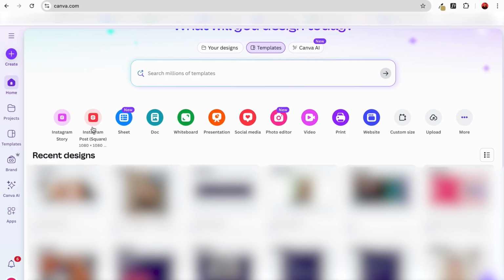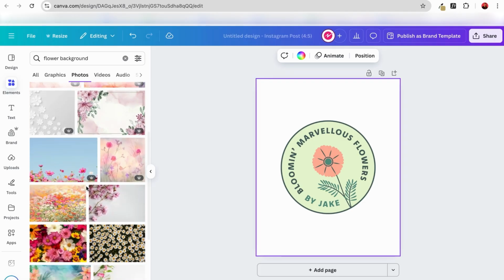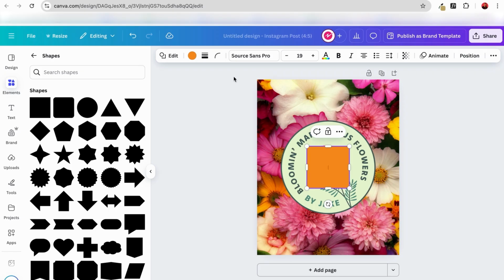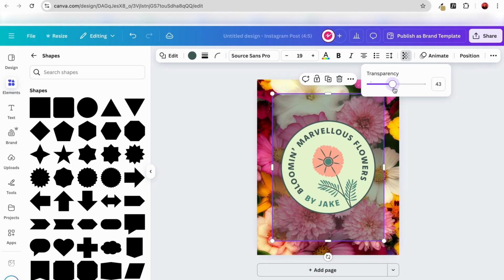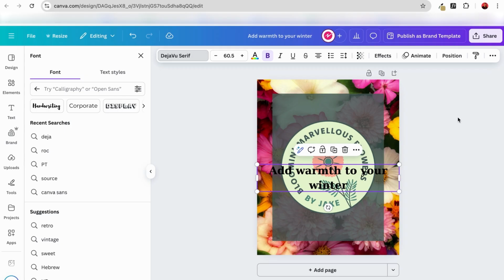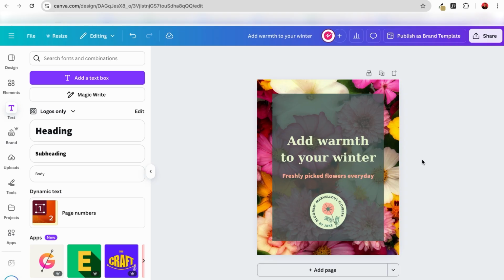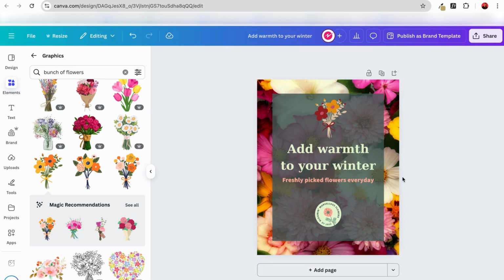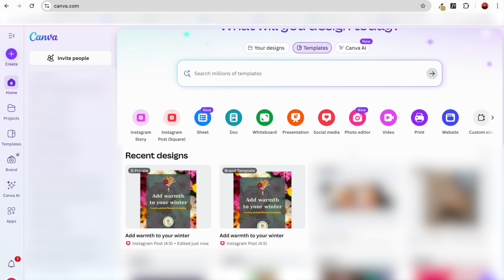Getting Started with Canva | Beginner’s Guide to Design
New to Canva? This video is the perfect starting point! We give you a complete beginner-friendly overview of Canva, showing you how the platform works and how you can use it to create stunning graphics, videos, and more—no design experience needed.

Whether you're creating content for social media, marketing materials, or personal projects, this guide will help you hit the ground running with Canva.